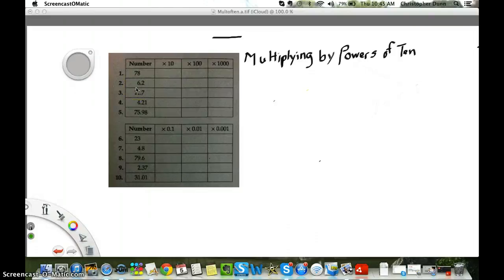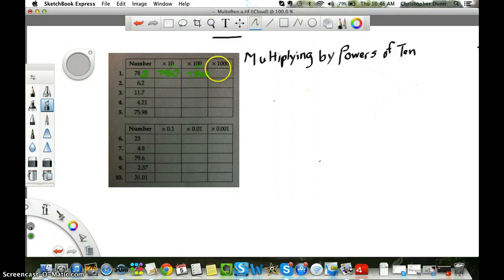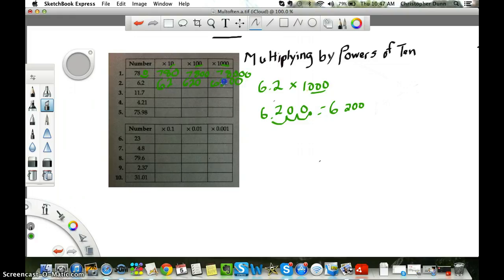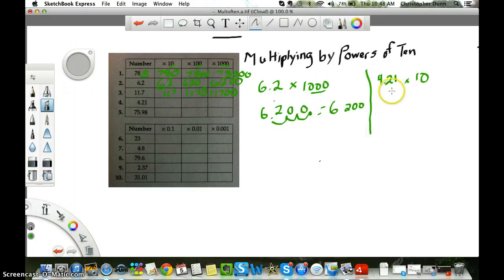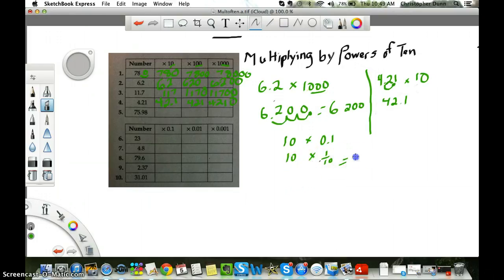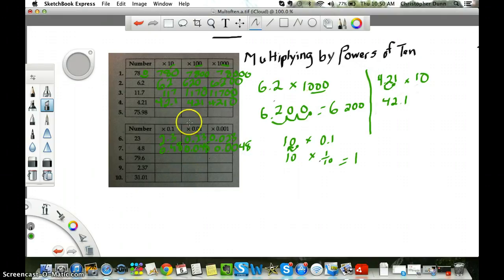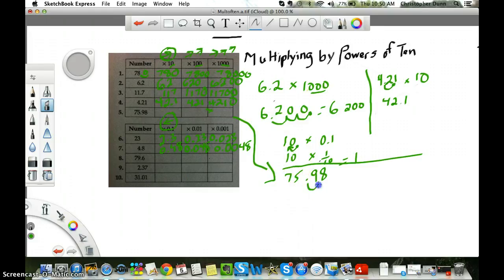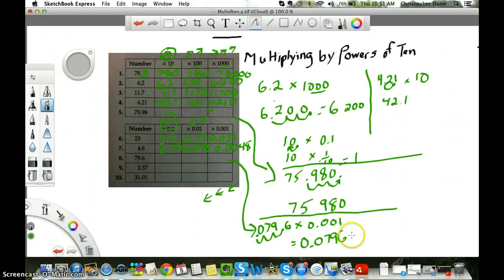Multiplying by Powers of Ten.Sept.4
Tutorial of worksheet.